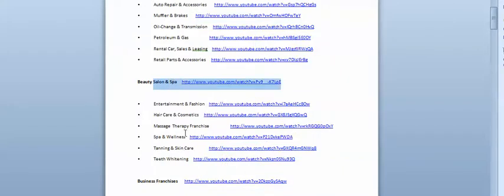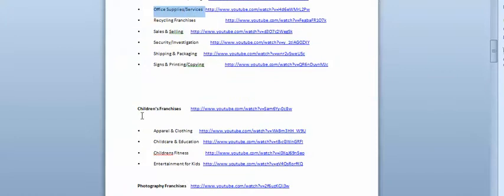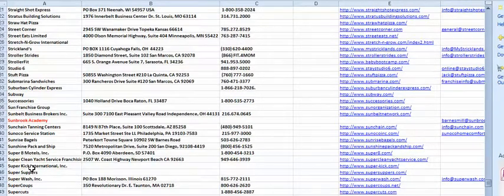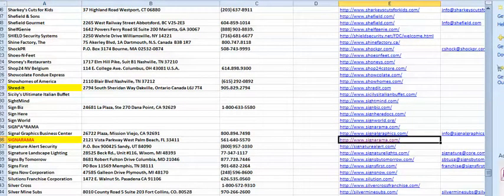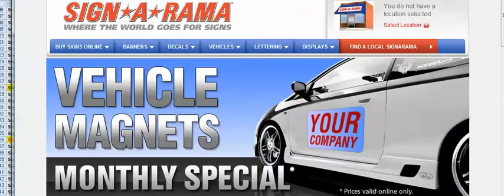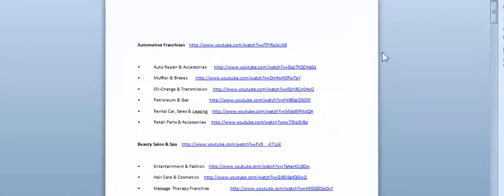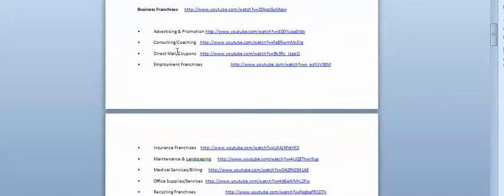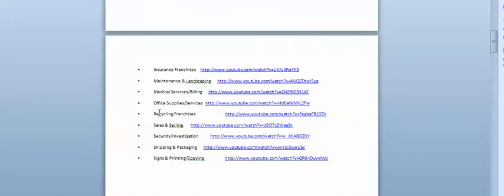Franchise Video Production